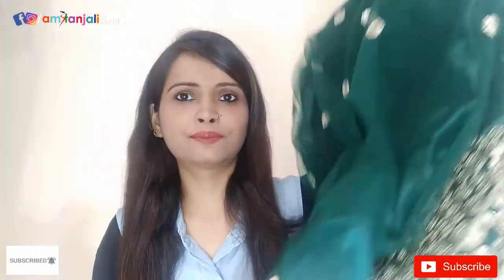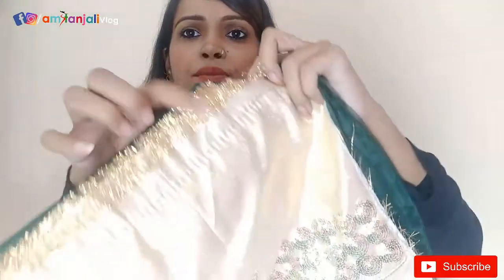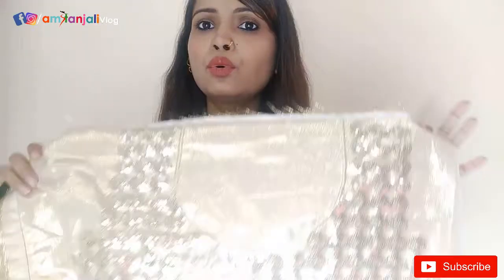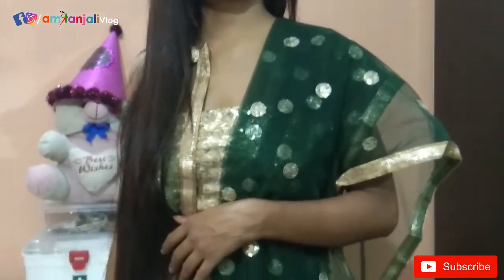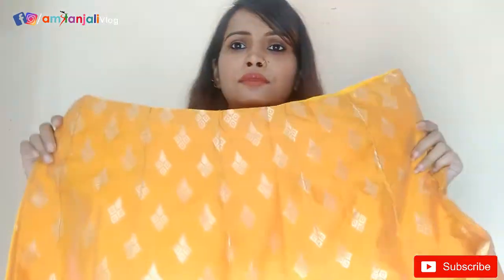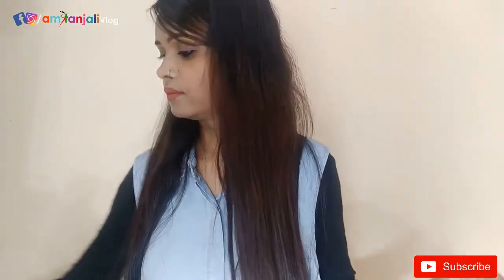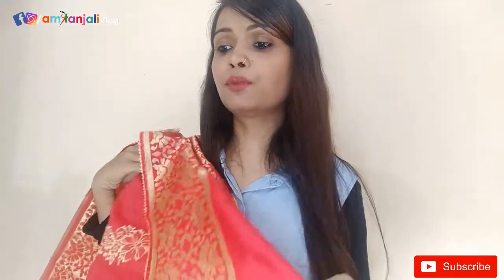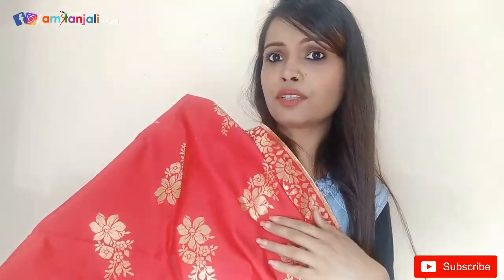Latest Lehenga Haul | Affordable Lehengas For Festive and Wedding Season :) :) :)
Hiiii Friends 😃

welcome back to my channel AMITANJALI , In Today's video i am sharing with you Very affordable lehenga haul under 1100/- Best for wedding , party and also for haldi function and  festive season.

Please HIT bell button
And my Videos

SHOPPING, MARKET VLOGS,   MAKEUP , BEAUTY TIPS, HAIRCARE , DIYs,   FASHION , HAUL, LIFESTYLE , HEALTH TIPS , FITNESS TIPS , SKINCARE , PRODUCT REVIEWS & MORE...💕😊

Take Care Love You All
Amitanjali
XOXO